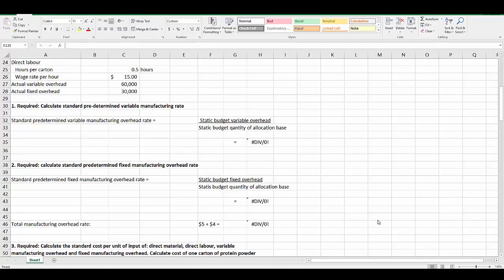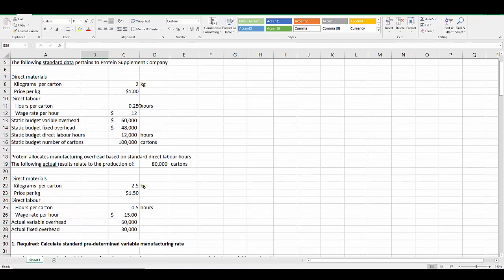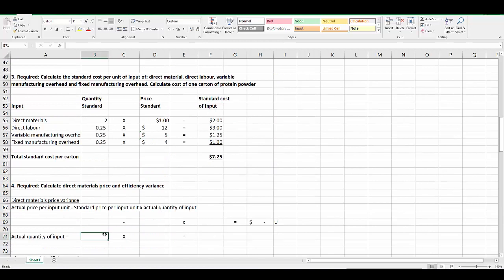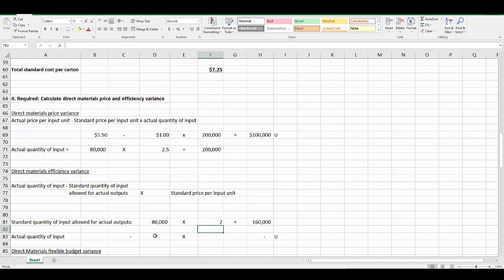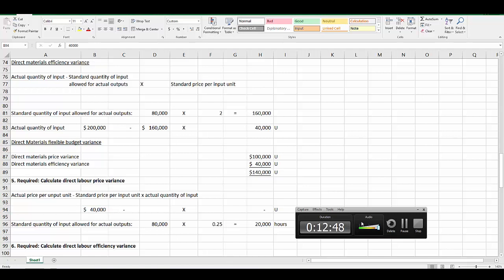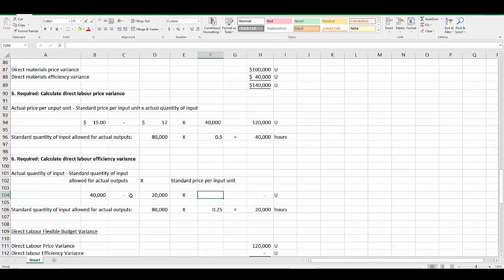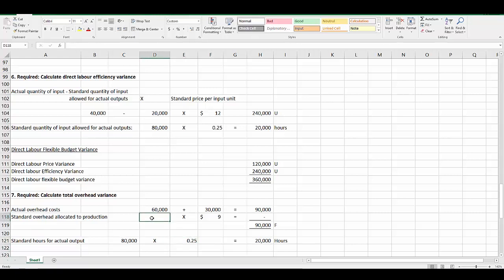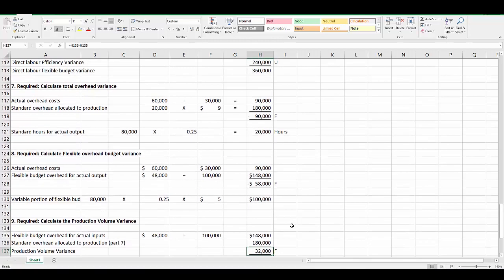Flexible Standard Costs Parts 1-9